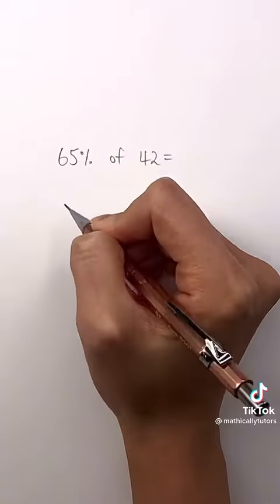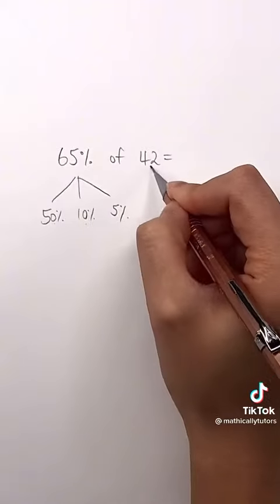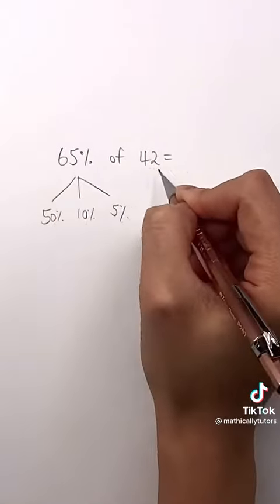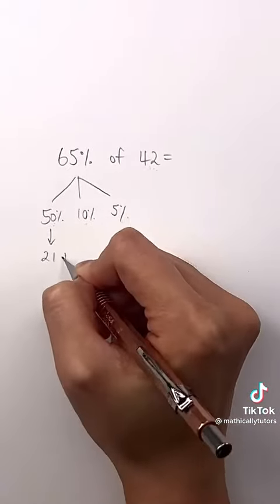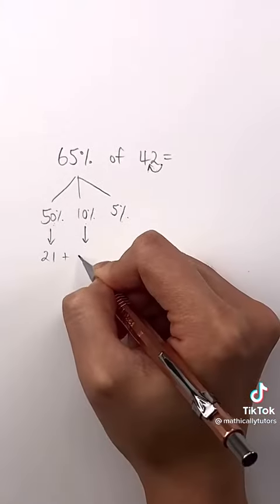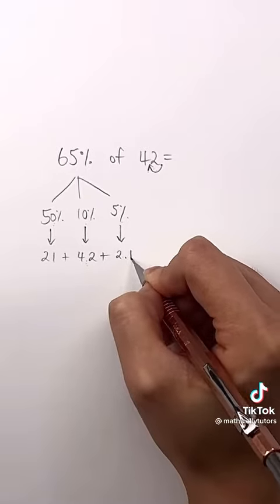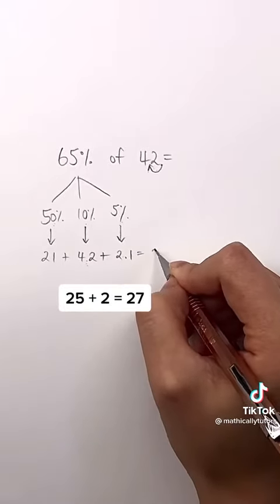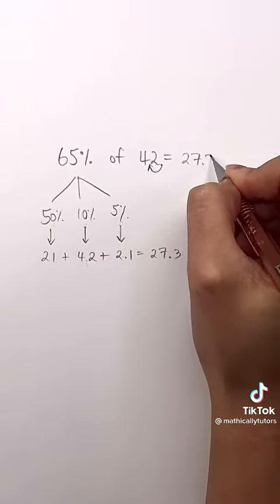Percentage Computation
Credits by @mathicallytutor on Tiktok